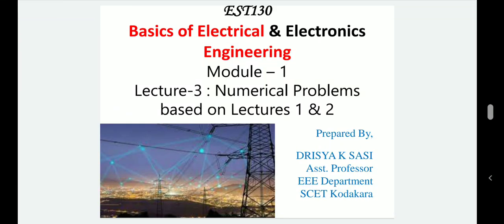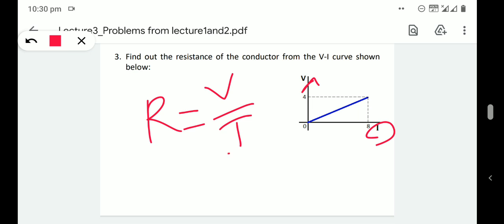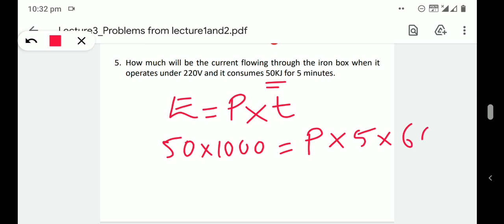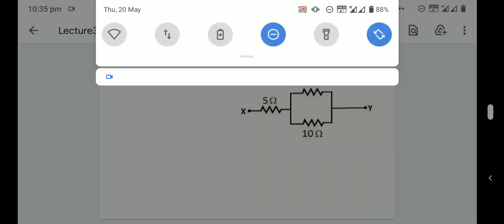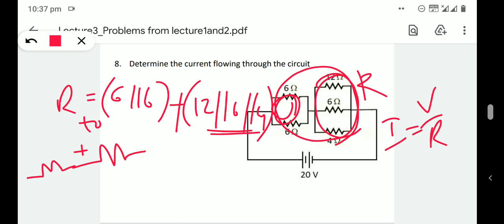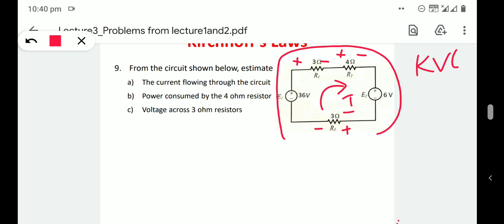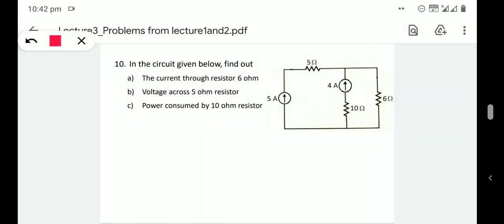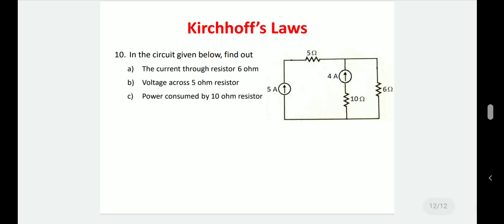Module 1_Lecture 3 problems from lectures 1&2